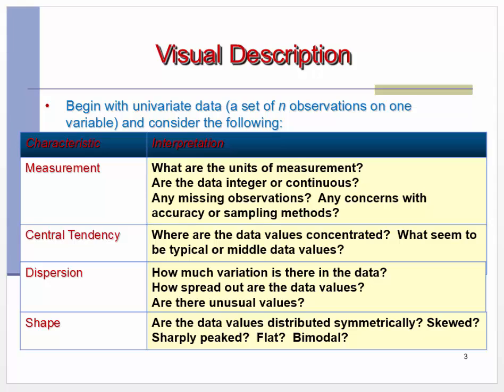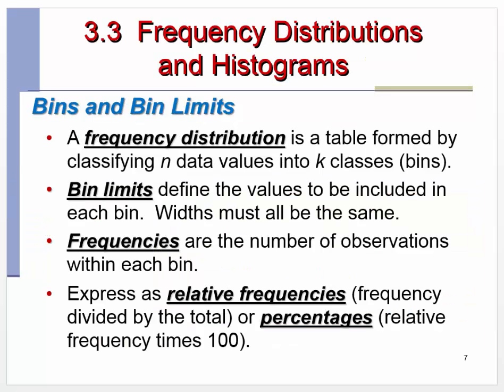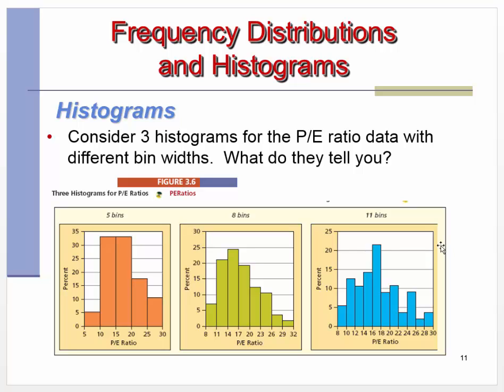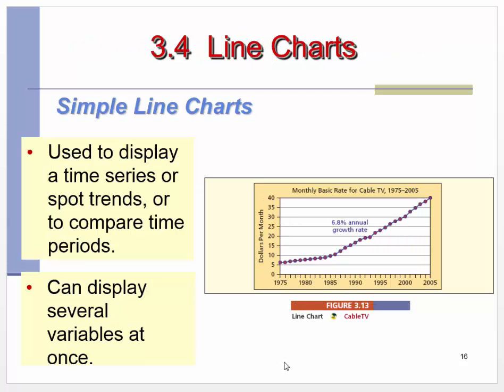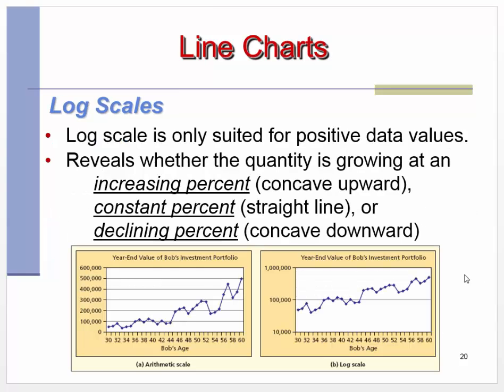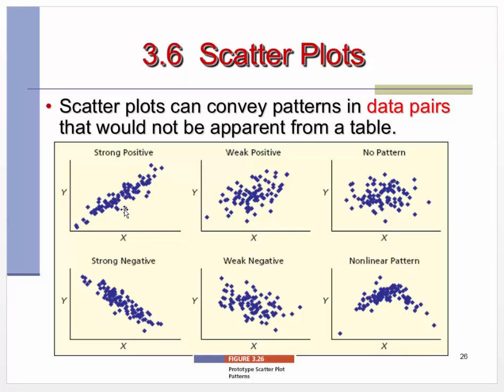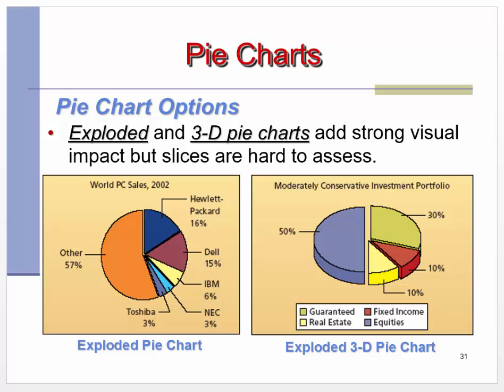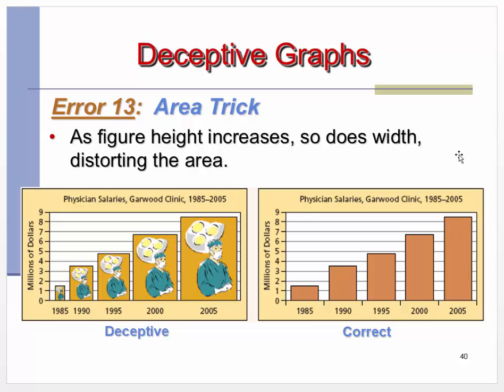BADM 296 Chapter 3